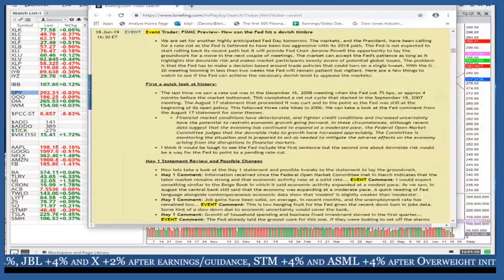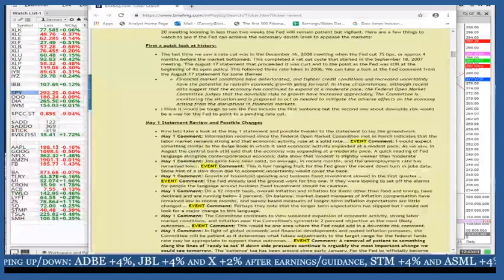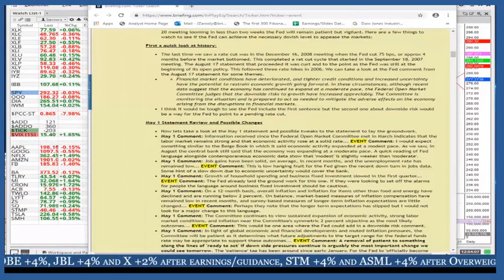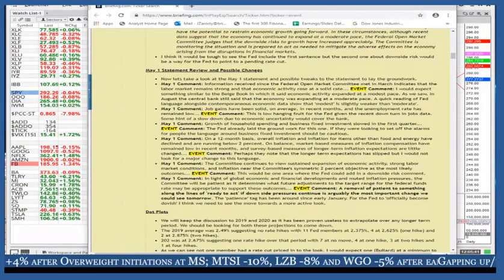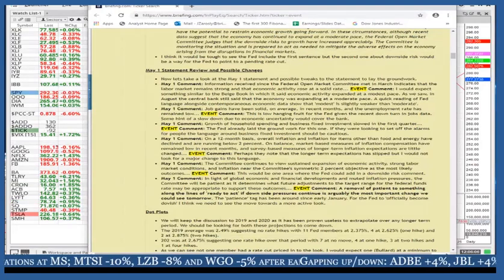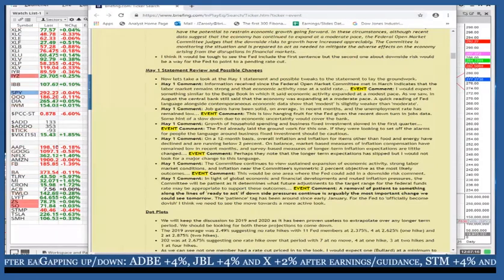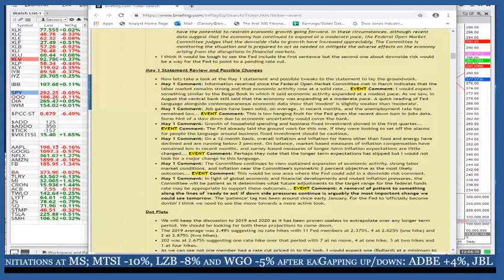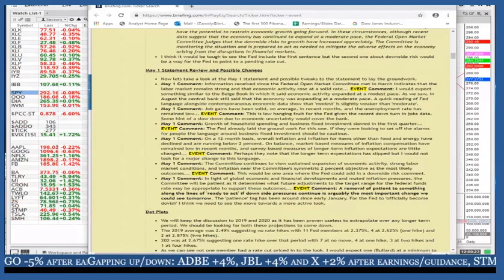Fed Preview with CHART and EVENT - Jun. 19, 2019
* Gavin and Brett run through the various scenarios we could see today, a dovish hold, a hawkish hold, a surprise cut, and discuss the logic and odds, as well as how the market may react.
* Related tickers include:SPY, QQQ, DIA, IWM, UUP, FXE, GLD, TLT, USO